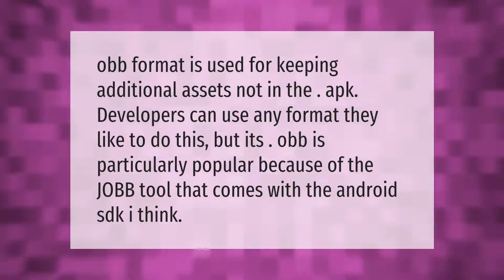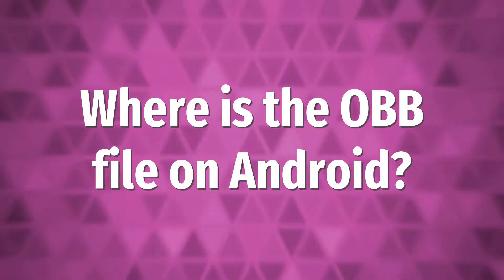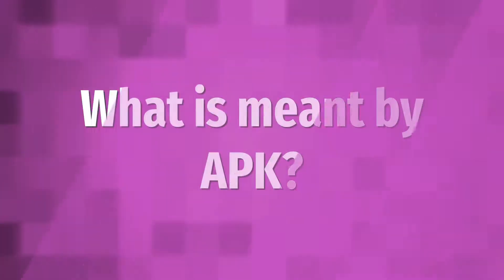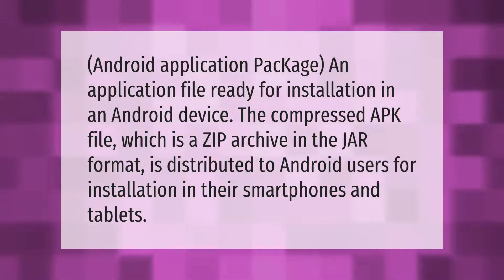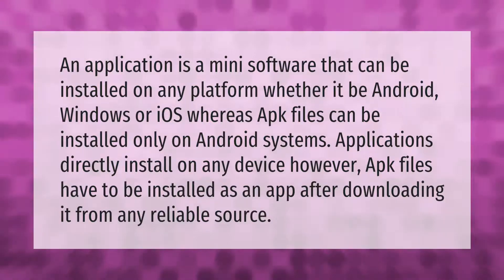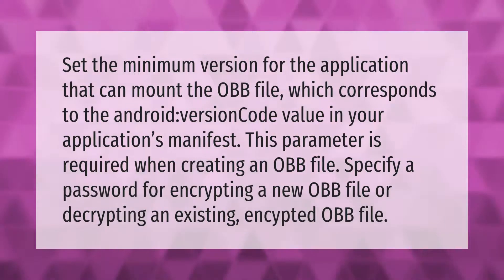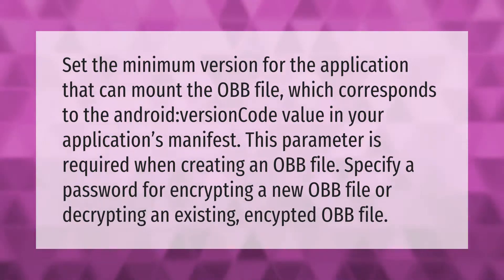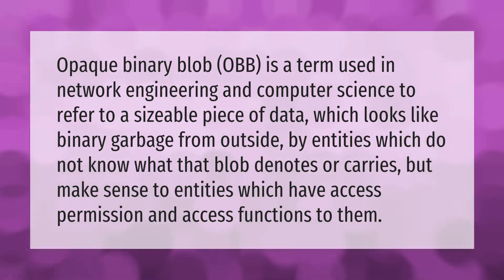What is the difference between APK and OBB?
00:00 - What is the difference between APK and OBB?
00:36 - Where is the OBB file on Android?
01:05 - What is meant by APK?
01:34 - What is the difference between an app and an APK?
02:06 - How do I create an OBB file?
02:39 - What is obb full form?

Laura S. Harris (2021, September 20.) What is the difference between APK and OBB?
    AskAbout.video/articles/What-is-the-difference-between-APK-and-OBB-263297